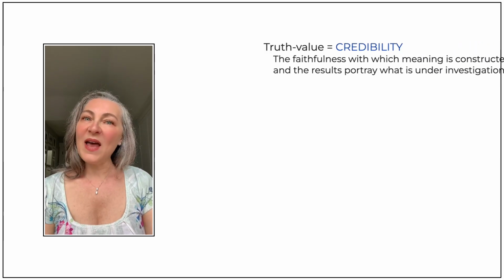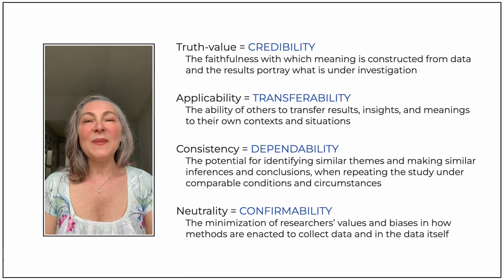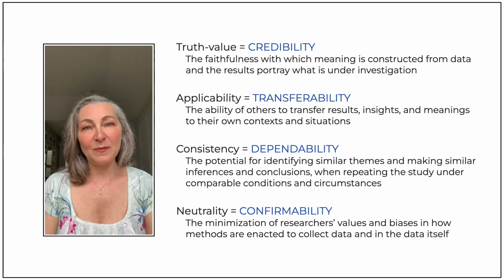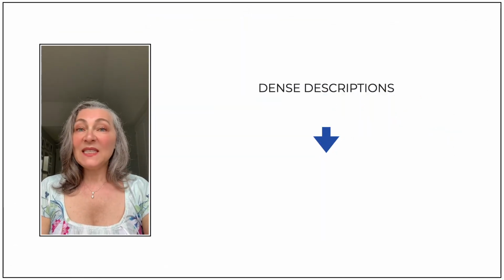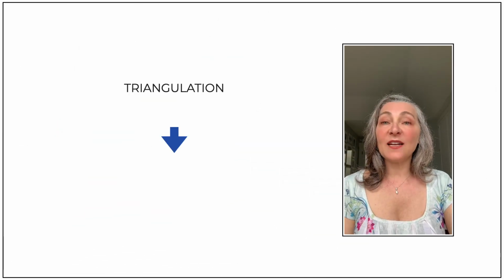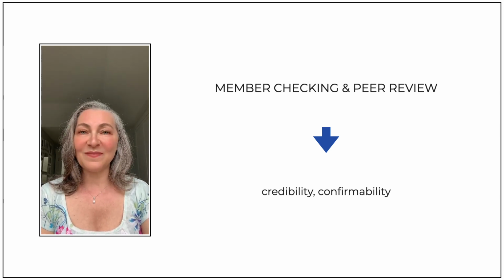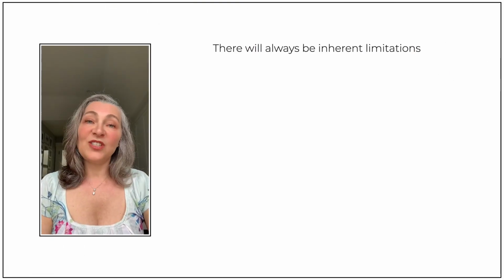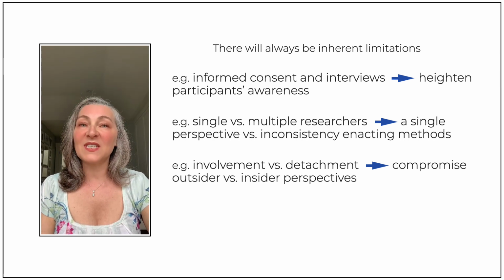Managing the Limitations of Qualitative Research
Scholarly research is concerned with ensuring the rigour, integrity, trustworthiness, and legitimacy of its methodology and methods. Yet, there are inherent limitations in doing so.  Managing these limitations involves attending to issues of truthfulness, applicability, consistency, and neutrality.  This video outlines how qualitative researchers do it.